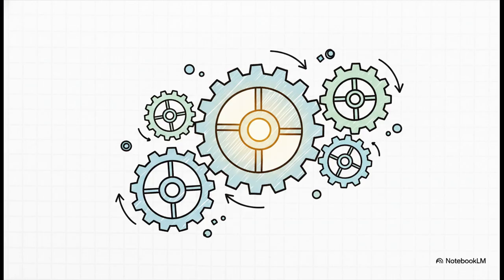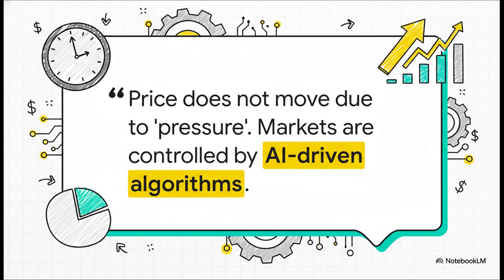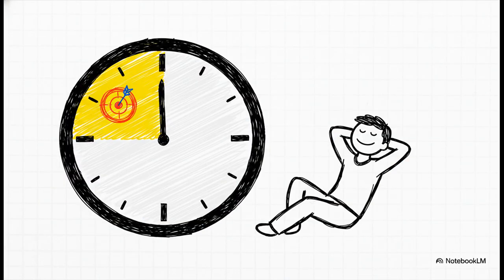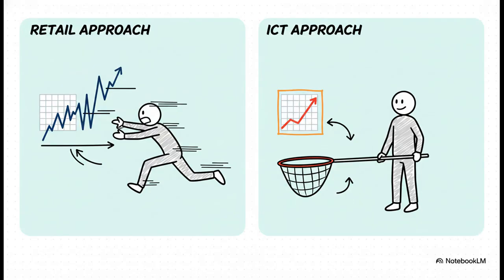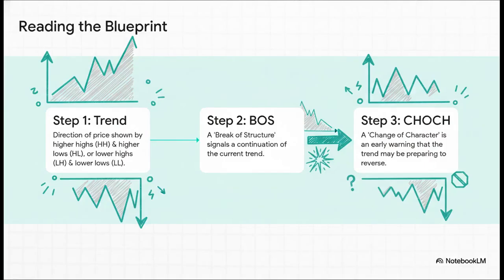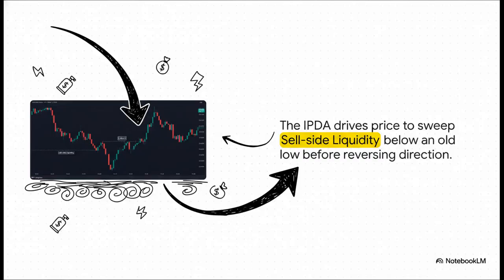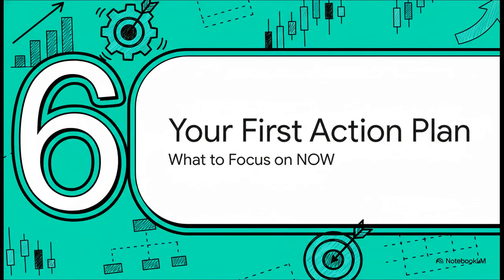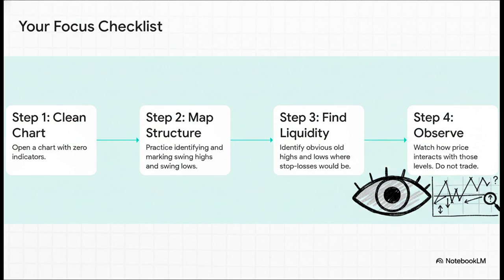Learn Trading: ICT Mentorship Foundation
Most traders quit ICT not because it doesn’t work, but because they start in the wrong place. In this video, I break down ICT Mentorship from the ground up, removing the confusion and explaining what ICT actually is in a simple, logical way. You’ll learn why ICT is a framework rather than a strategy, how market structure fits into the bigger picture, how institutions influence price movement, and why so many beginners feel overwhelmed when learning ICT. This is Part 1 of a 3-part series, designed to help you understand how smart money thinks and what you should focus on first before moving on to liquidity and entries.